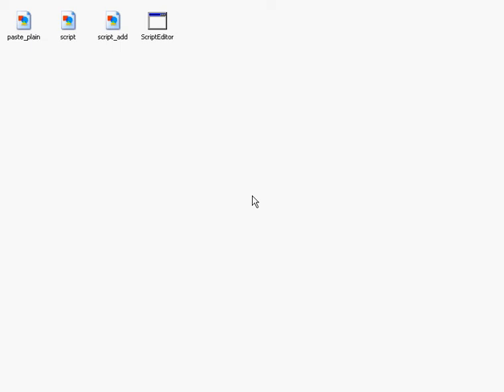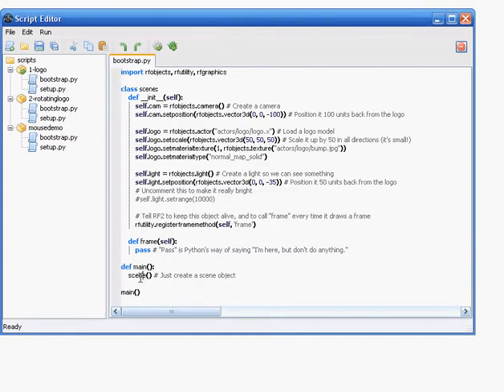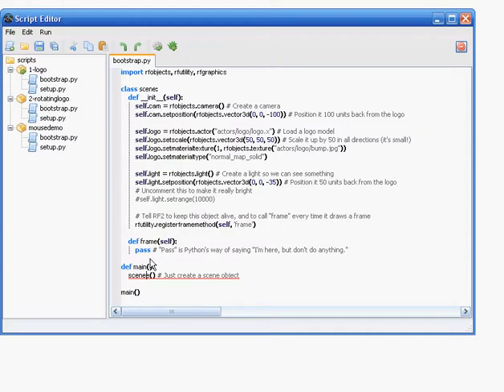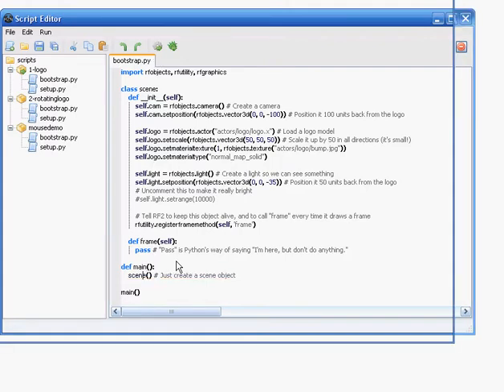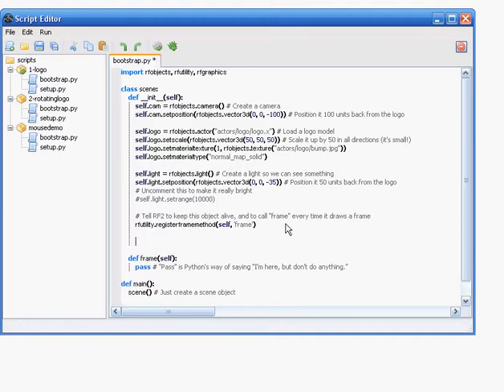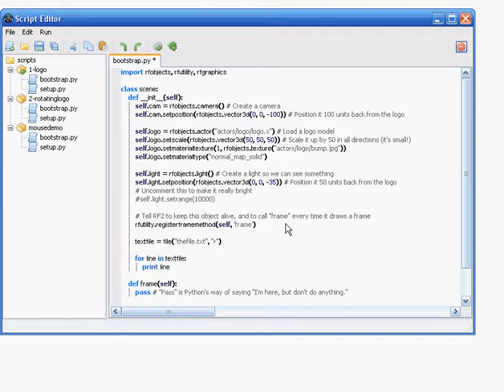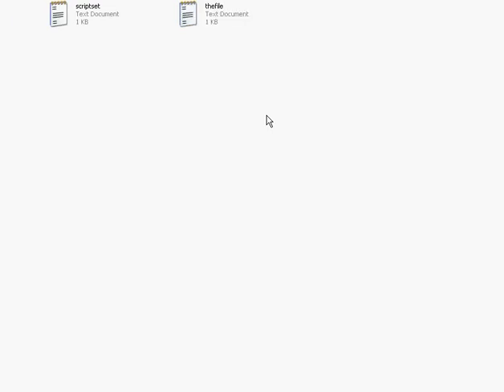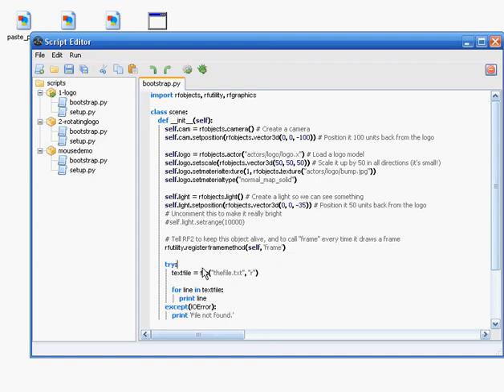RF2 Script Editor Alpha Test 2 - Error Handling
This video demonstrates the error handling in the RF2 script editor.